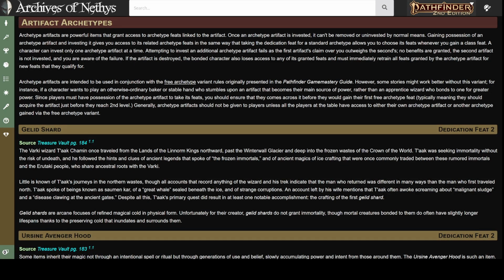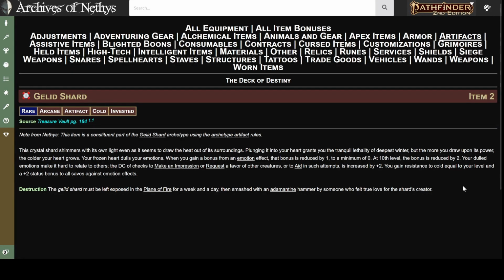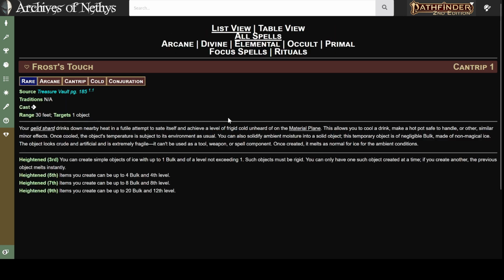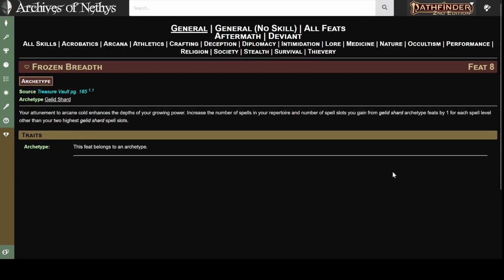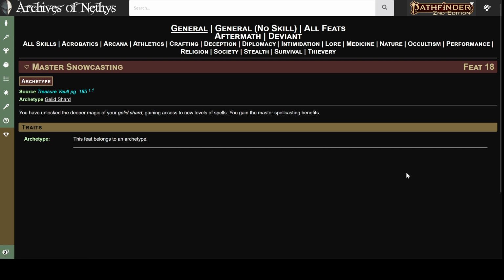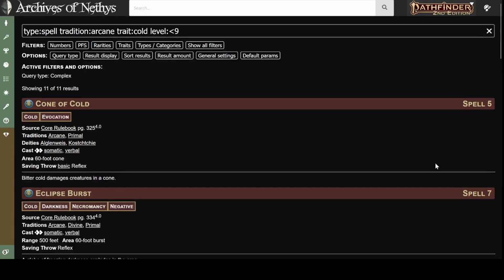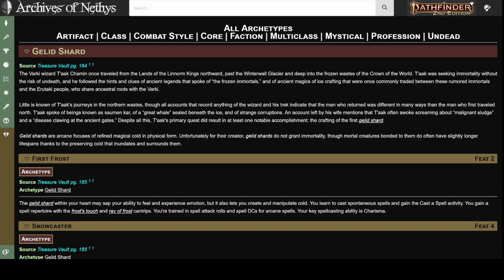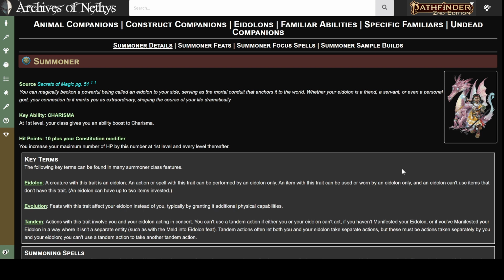Gelid Shard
Artifact Archetypes are a very cool flavourful option in PF2. They are essentially a magical relic which you can invest and which grants access to a unique archetype. Today, let's investigate the Gelid Shard and see in what way we can make best use of it!